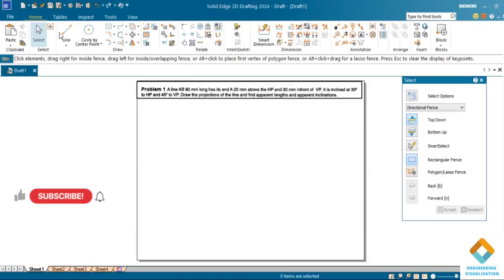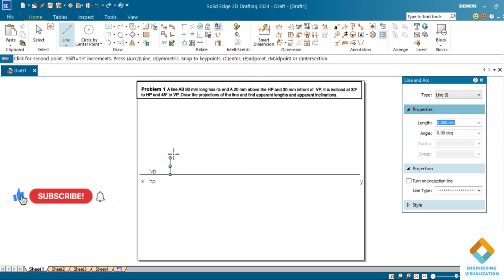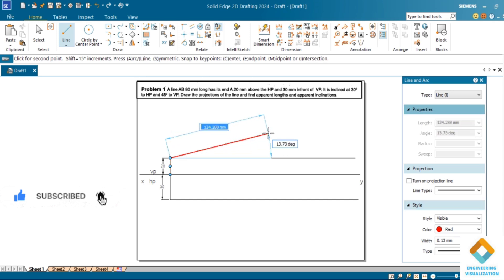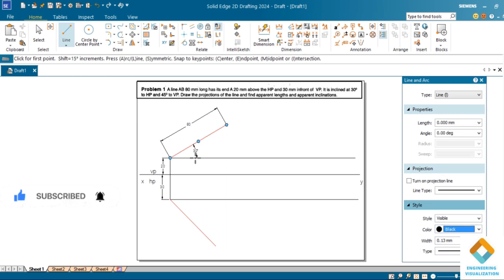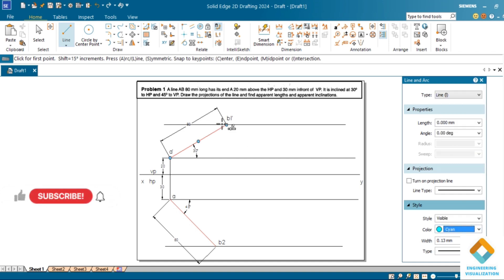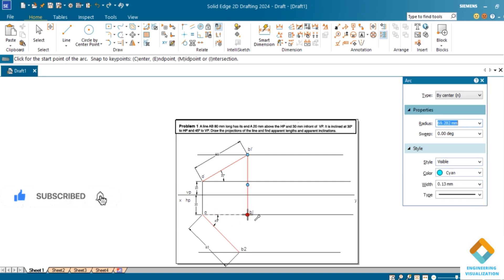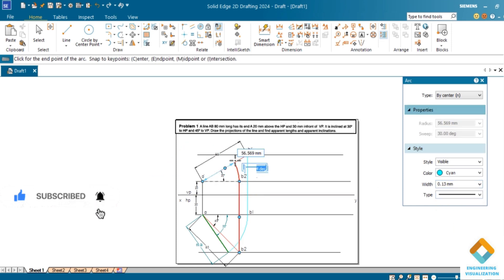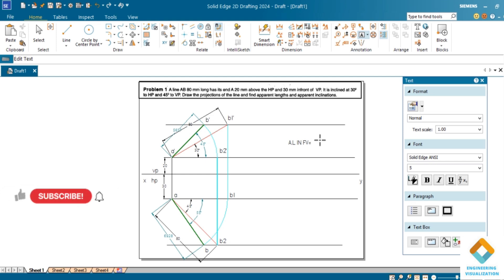Projection of lines in Solid edge software 2024 - Software Practice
How to practice in Solid edge 2024 Student Version